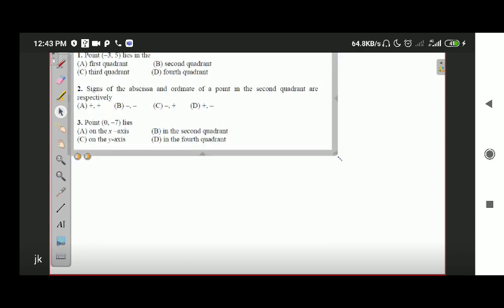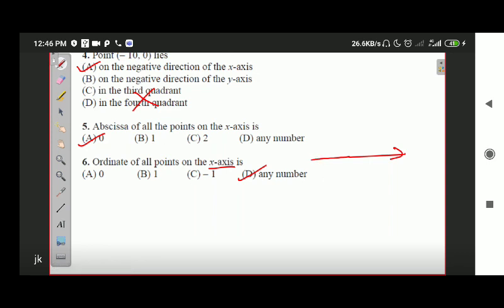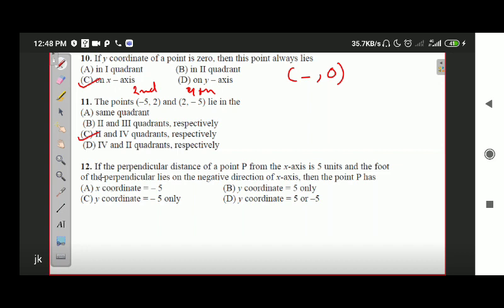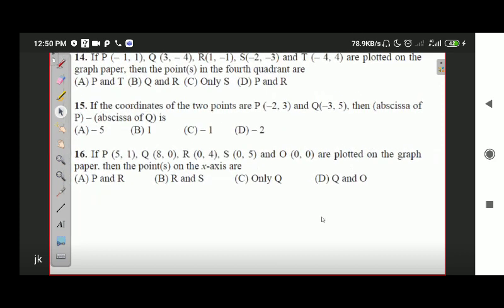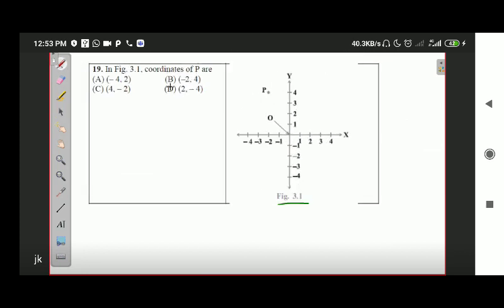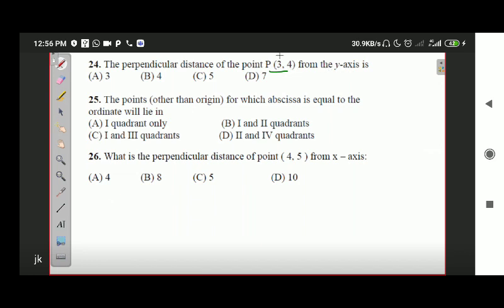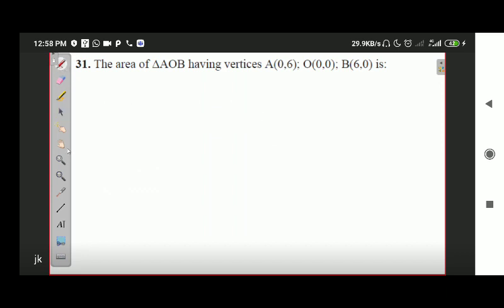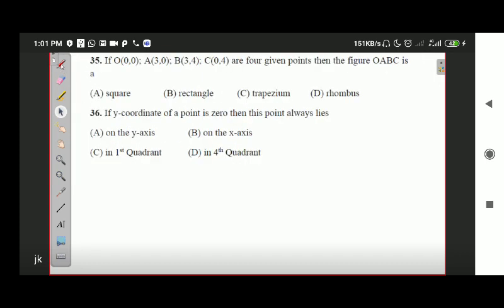Class_9_Coordibate_Geometry_Assignment_solution